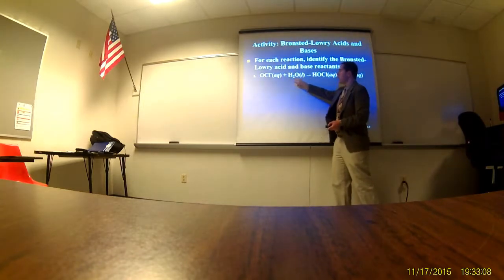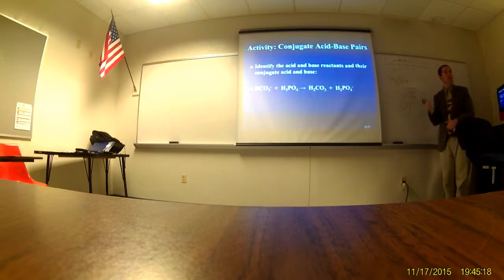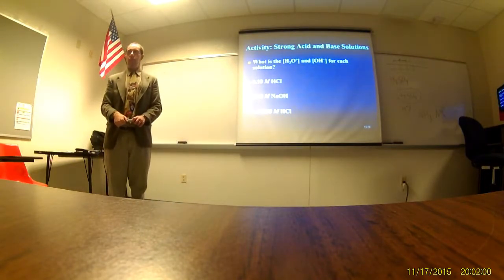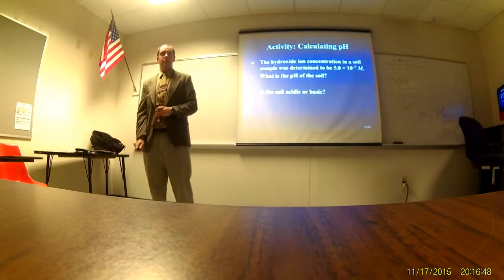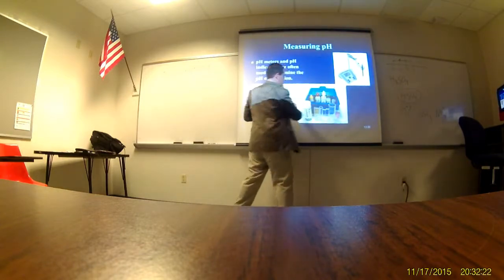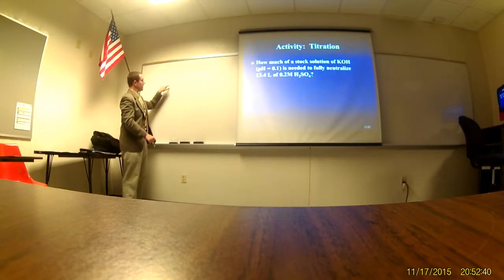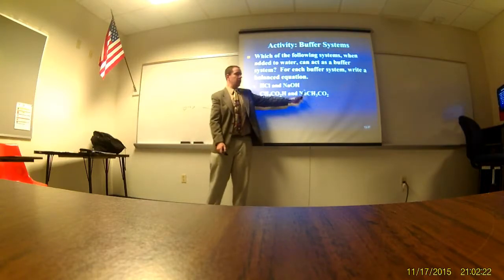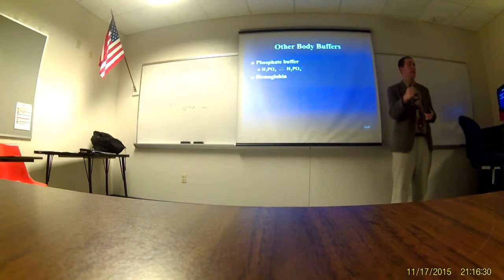Jahn CHM1030 Fall 2015 Lecture 13